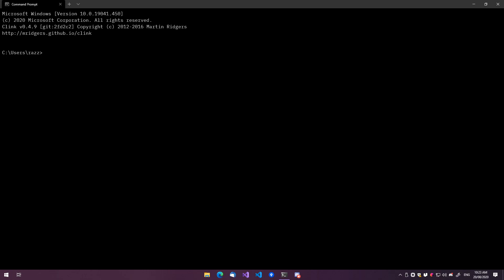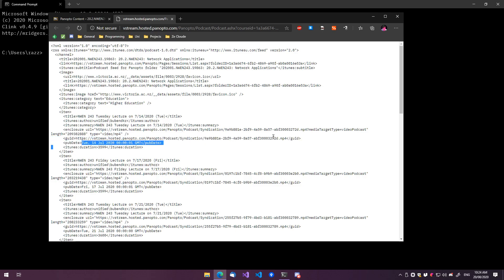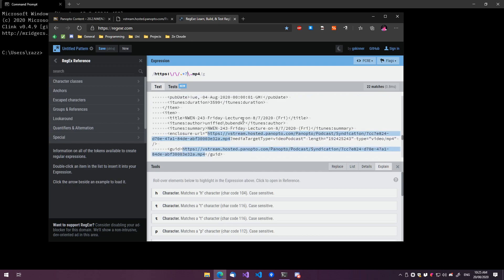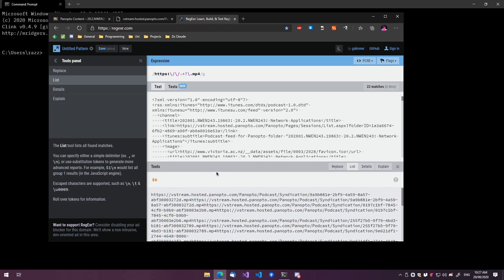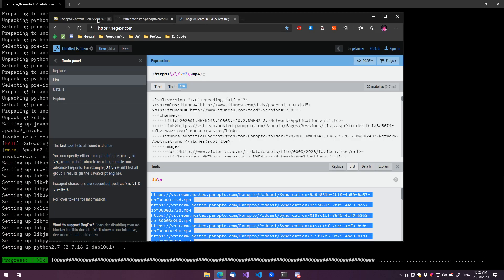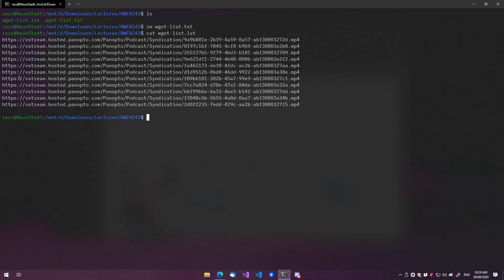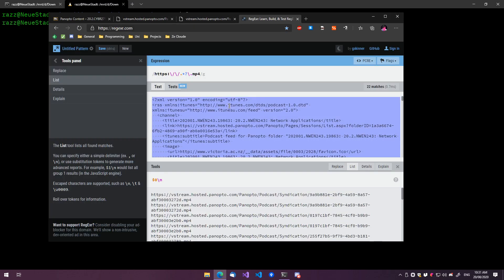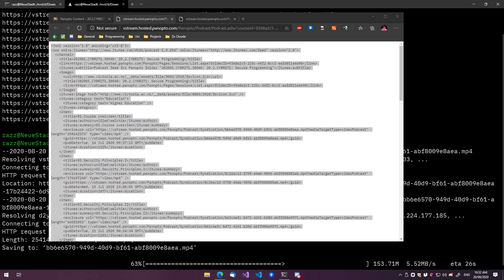using regex magic and wget to download all my lectures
- Use this regex for MP4: https:\/\/.*?\.mp4

I used vim, but you can use any text editor, most people use nano.

This was pretty much done on a bog standard Linux environment. This can also be done on macOS with brew On Windows, use WSL